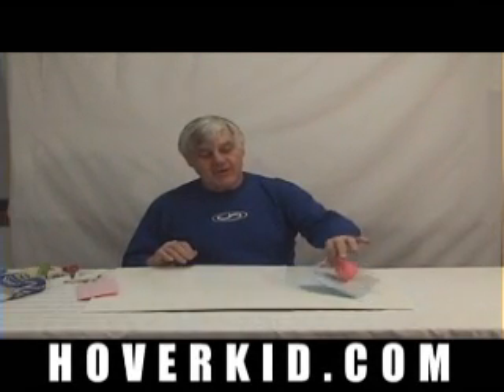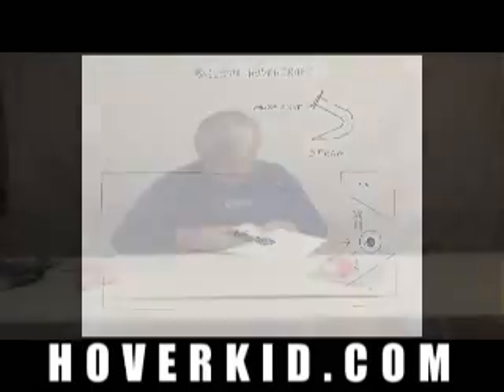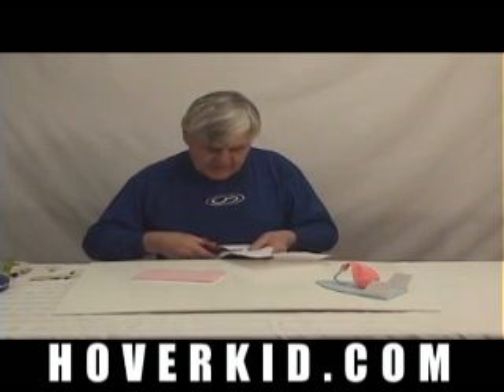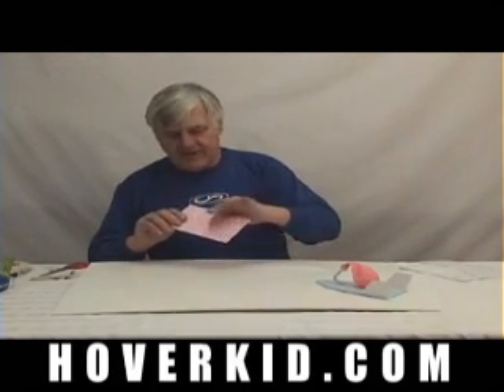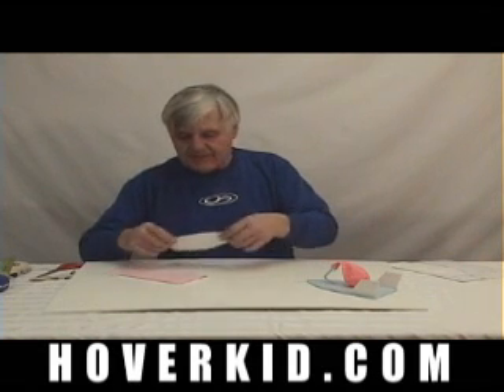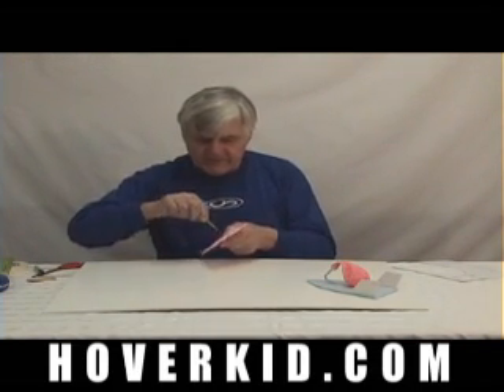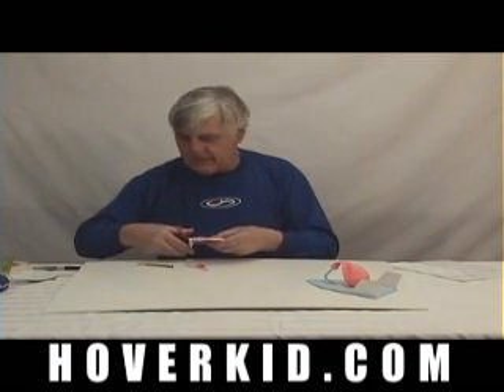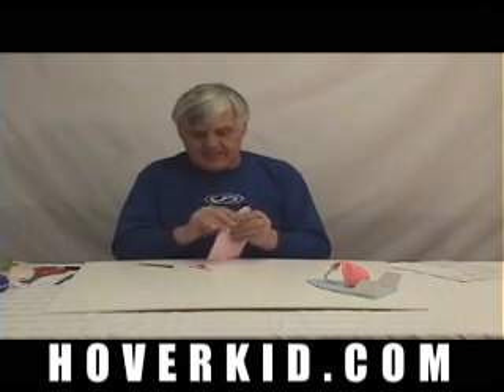Build a balloon powered hovercraft. Easy to build, DIY project for kids and students - PART-1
Build a balloon powered hovercraft with simple tools and supplies.  to download templates and view more instructional videos

Easy to build models for science, industrial arts, physics & math students. Our projects have been successful for thousands of young adults interested in building technical projects with inexpensive materials and minimum tools.

Grade school, middle school, high school and universities can all apply these projects into current curriculum to help increase student interest.

Cub scouts, Boy scouts, after school programs and engineering clubs, have all used our projects to keep young minds interested in their respective programs. Our projects are based on using simple tools and extremely inexpensive materials to create stimulating projects such as hovercrafts, rockets, air cars, airplanes, paddle boats, sail boats, spin copters and water rockets.